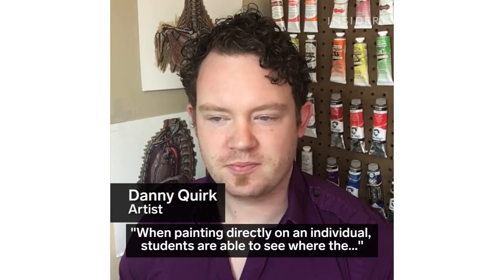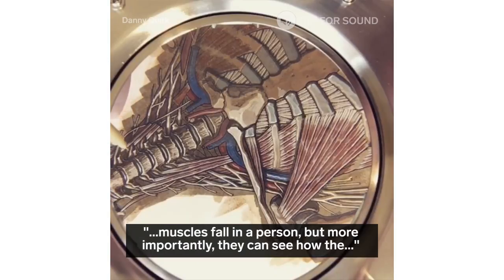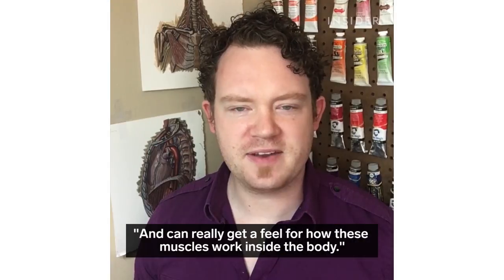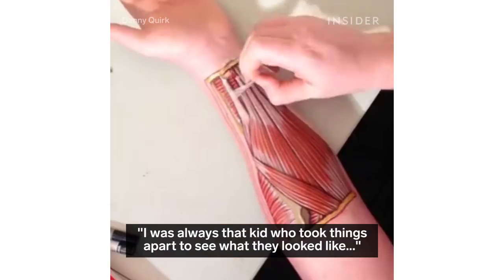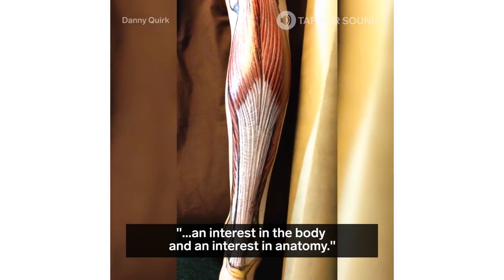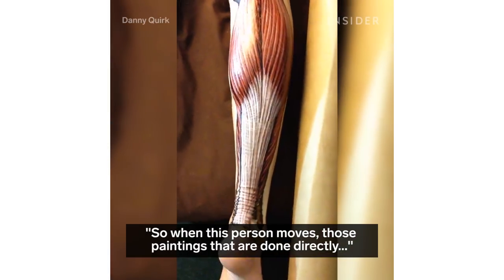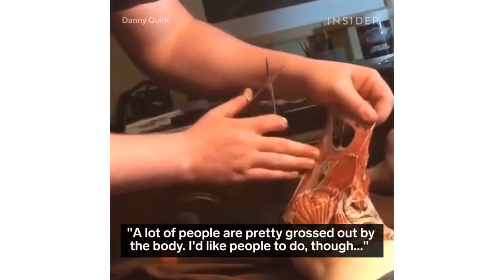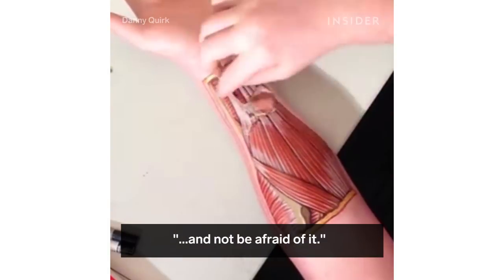Realistic Anatomy Body Paintings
Danny Quirk's art has a scientific purpose: to educate students about the human body. His work is used in classrooms to show students how muscles work. The INSIDER team believes that life is an adventure!